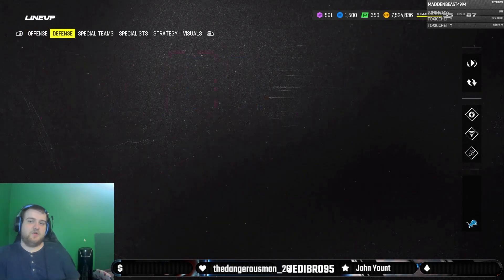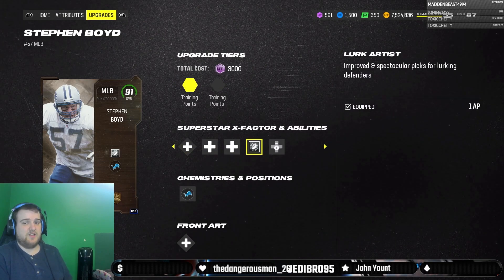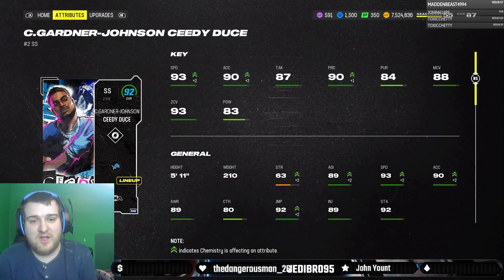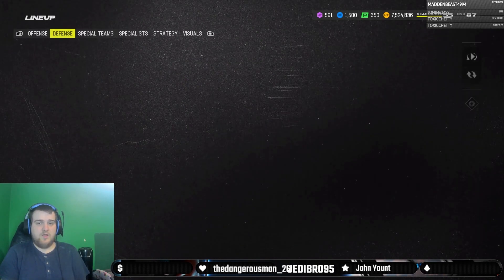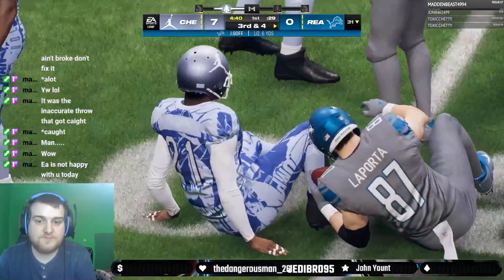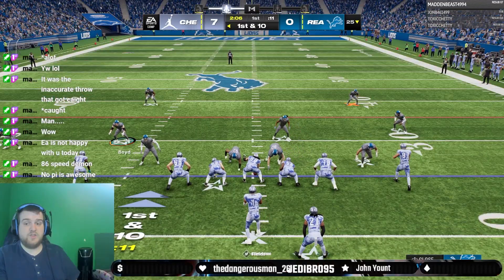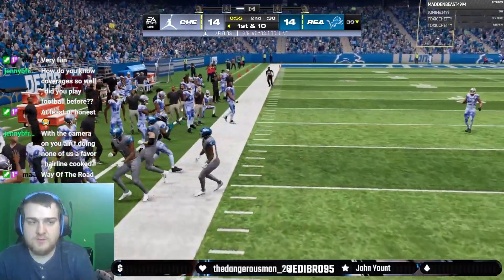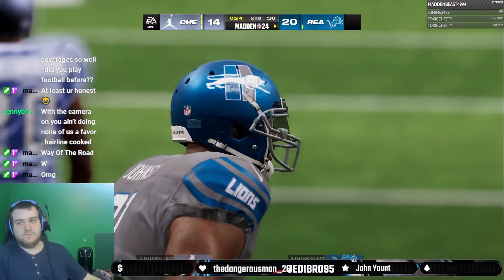ALL MADDEN STEPEHEN BOYD IS A NIGHTMARE FOR OPPOSING OFFENSES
Today we have the all madden Stephen Boyd. While this card is good on paper is this card on the lions TT good in practice?